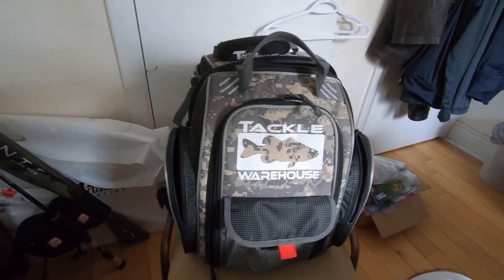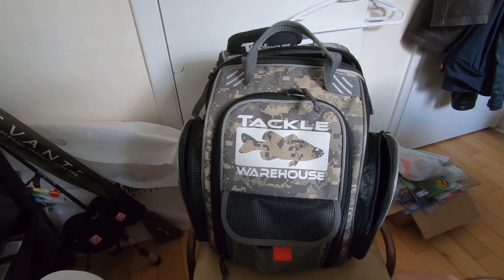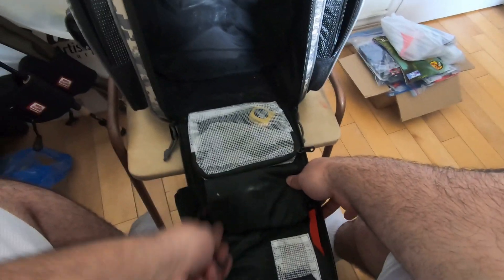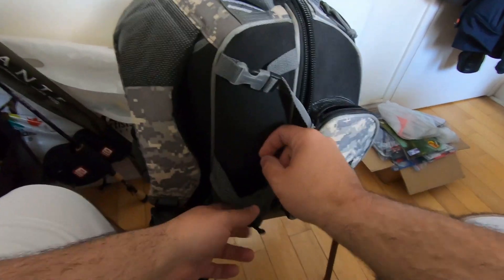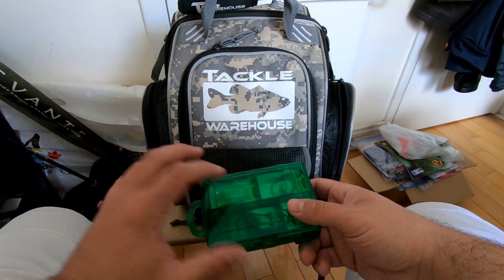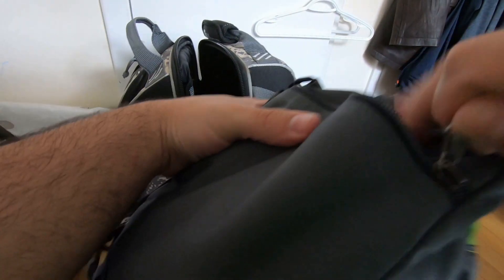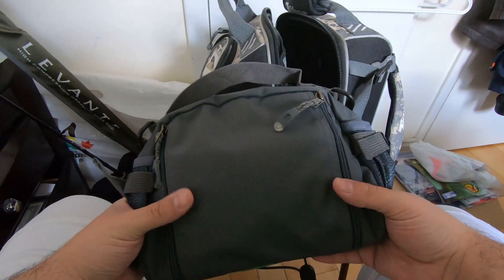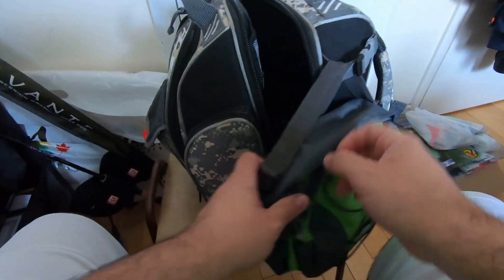TACKLE bag ORGANIZING - 2019-06-12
Hey guys, thanks for stopping by and viewing my video. Here is a short video of how I organized and filled up my tackle bag so I can be more efficient on the water.

🎵 Track Info:
Title : Remember
Artist : Anno Domini Beats
Genre : Hip Hop & Rap
Mood : Dramatic